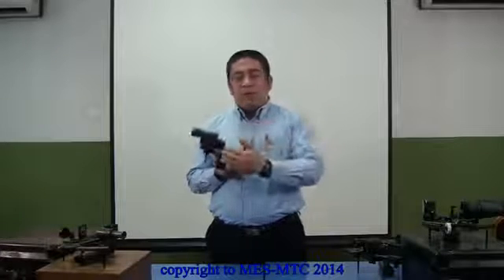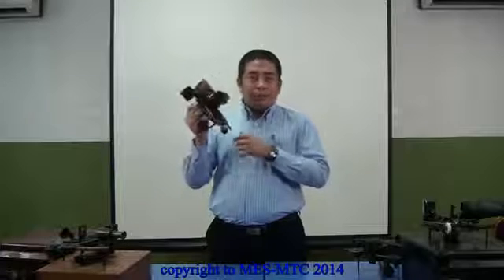Sextant errors part 2 MES MTC TRAINING VIDEO YouTube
Navigators Only